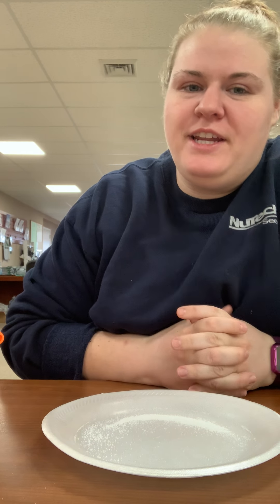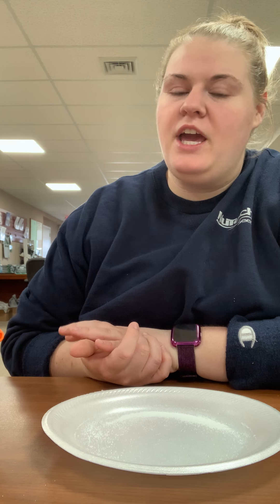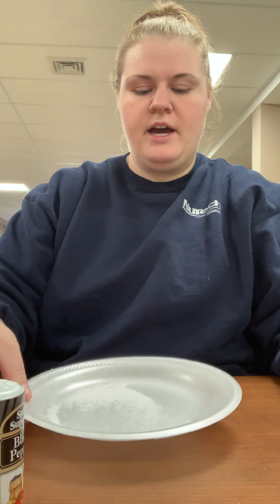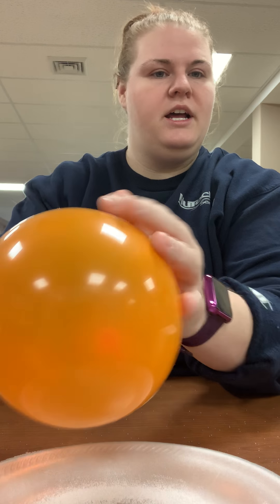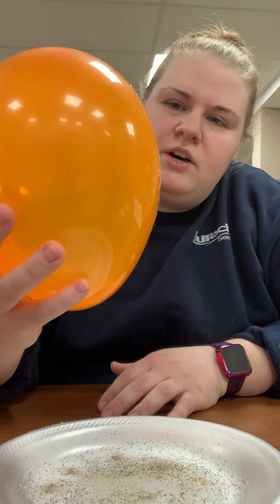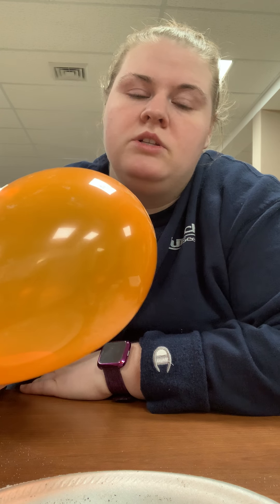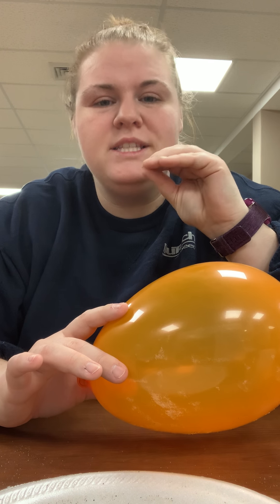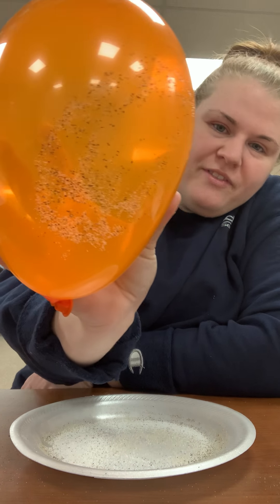Static Electricity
See how Salt and pepper react when static electricity is in play